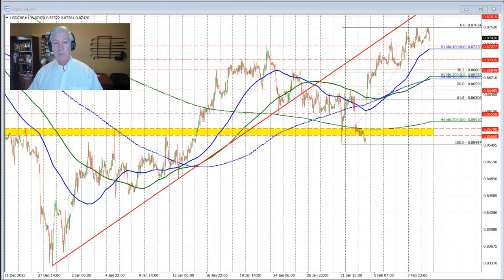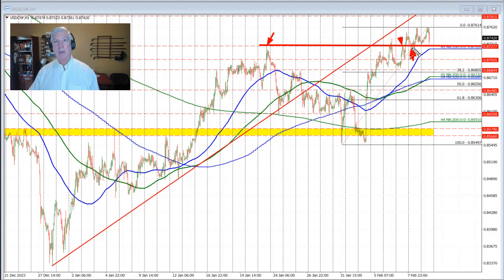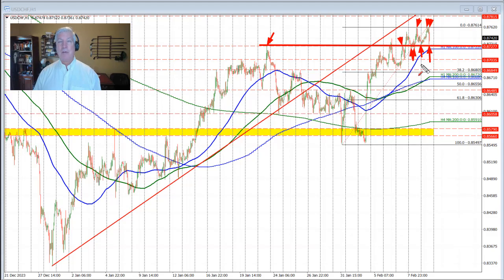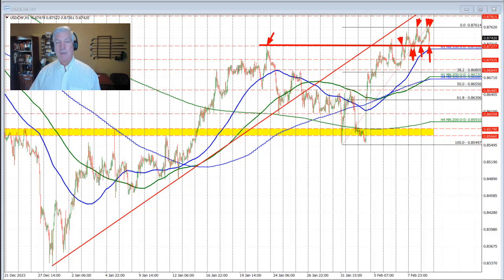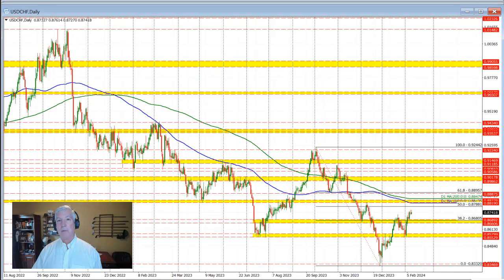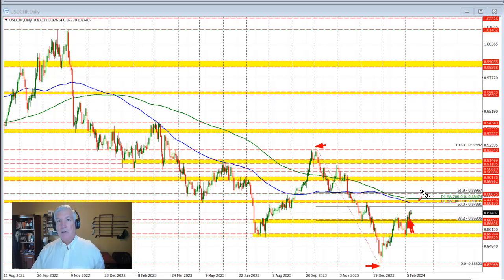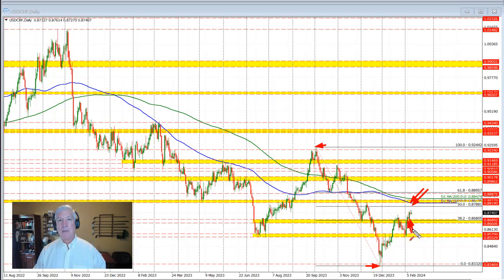USDCHF consolididates the week's gains near session highs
Strong support at 0.8727 and resistance at 0.8761 fuel intense battle between buyers and sellers for control of USDCHF.